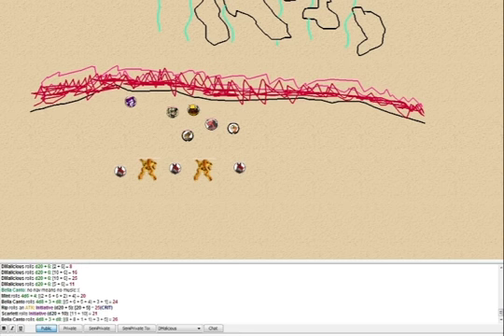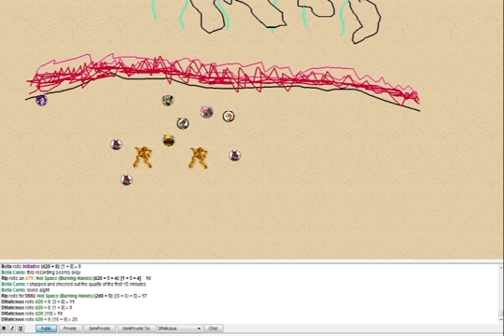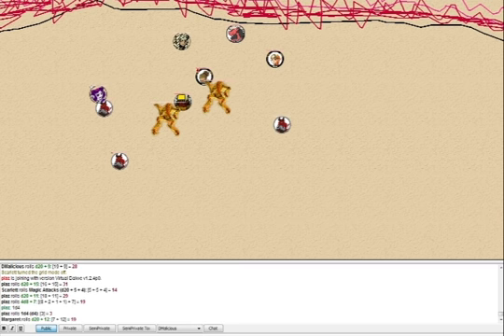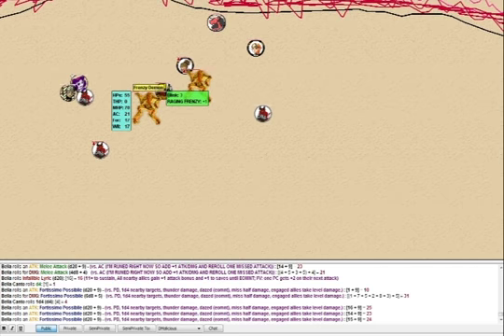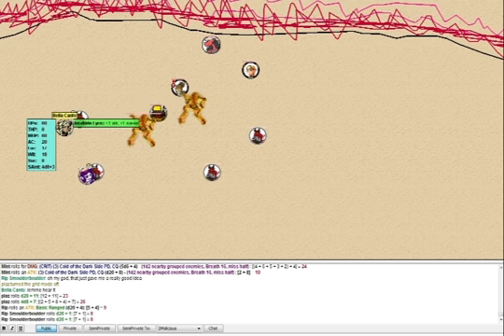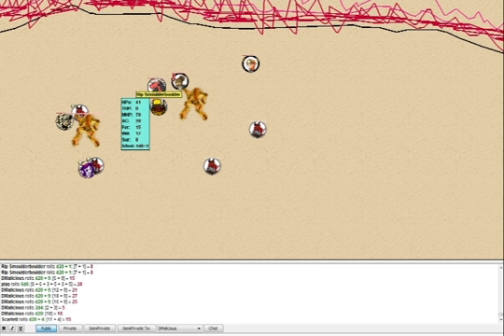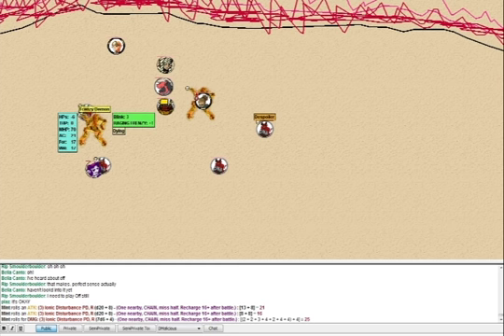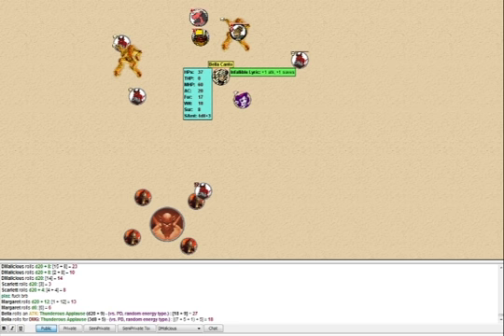13th Age #21-2: Bouncer Brawl